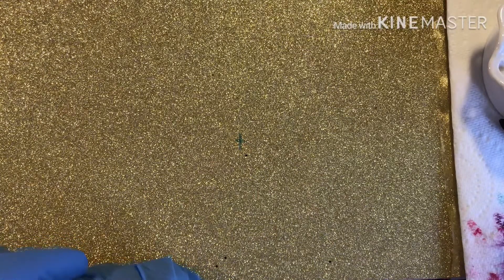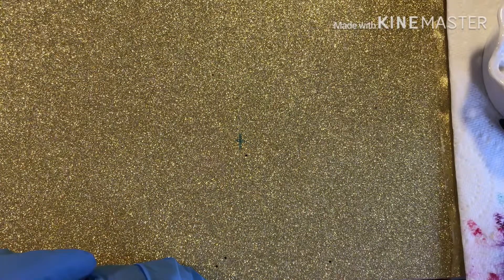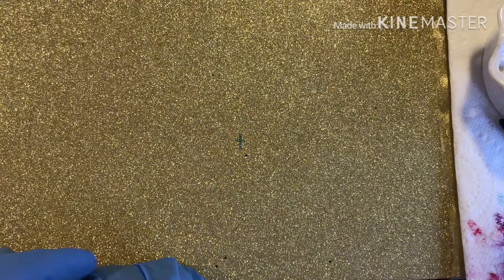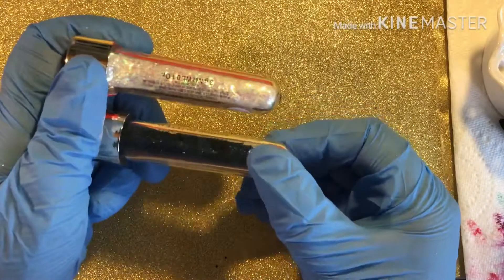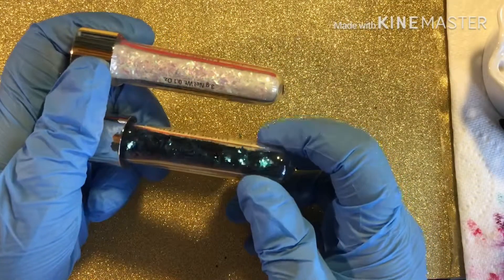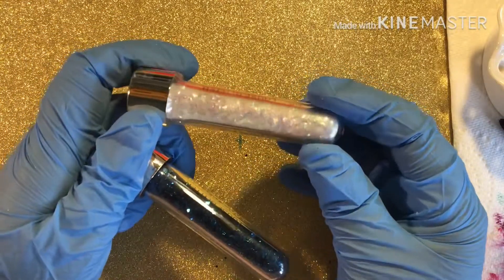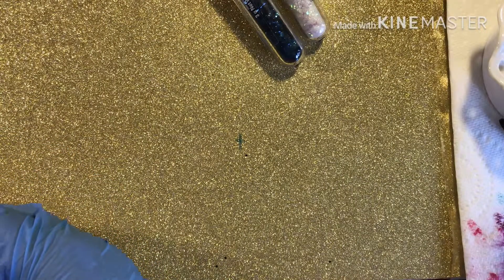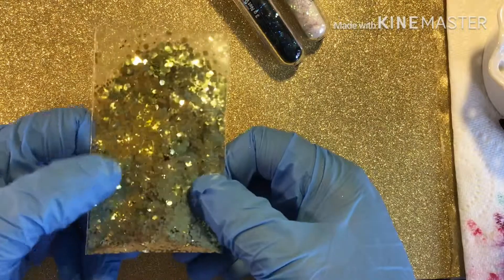BIODEGRADABLE GLITTERS FROM PRIMARK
Hi Everyone, This is just a short one showing you the glitters I picked up a couple of weeks ago from Primark, they are £2 each and you’ll find them in the make up/beauty section. They feel kinda funny when I pinched the bag between my fingers as there’s just nothing to them. Reading up on them they are a plant based product.
I also picked up another two normal glitters for a £1 each, what can I say - I love my glitters!! I will upload a video over the weekend of me swatching one of them. Bye 👋
Please note, these items have been bought at my own expense.